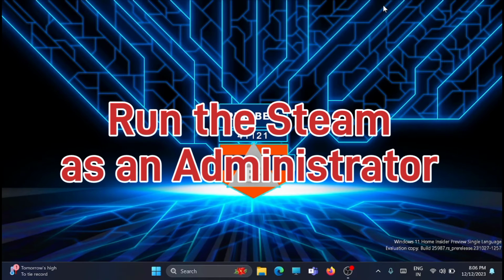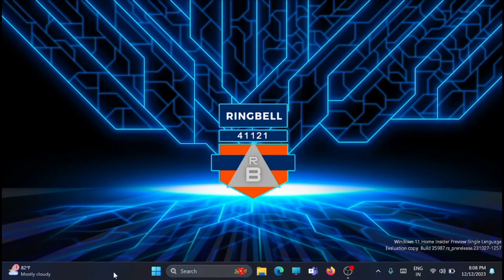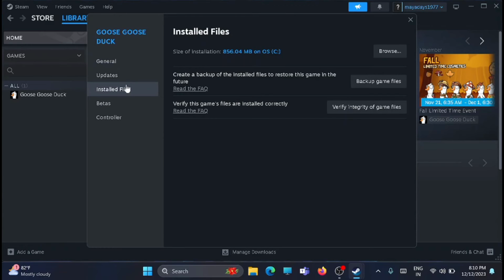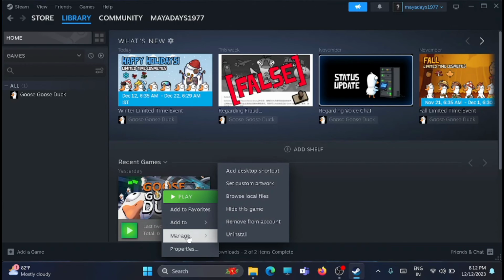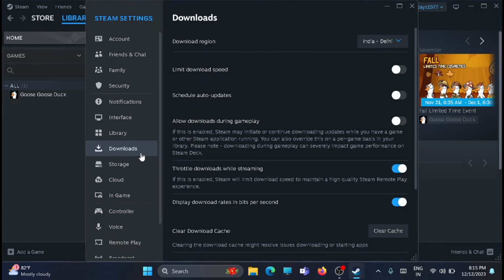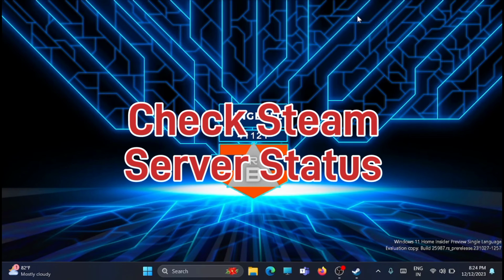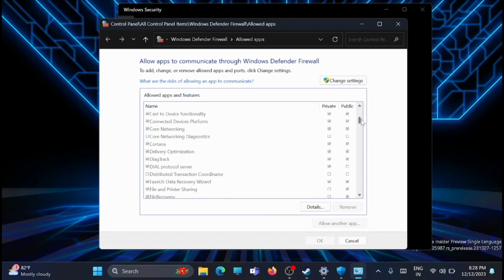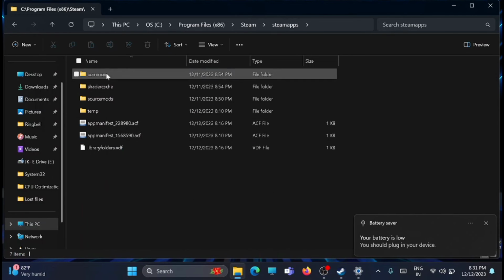How to fix steam not running on windows | fix Steam not working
This video will guide on 11 ways to fix steam not running on windows

☑ Watched the video!
☐ Liked?